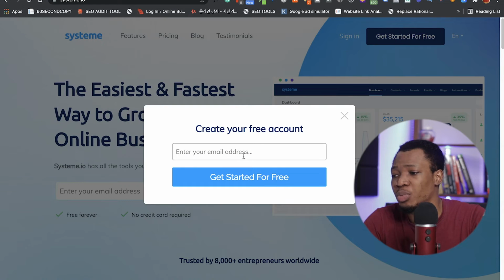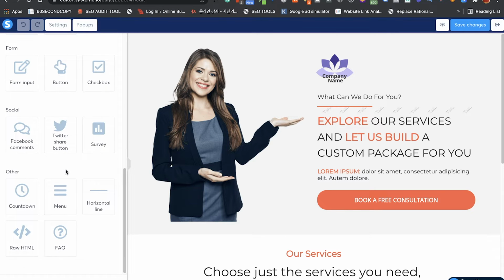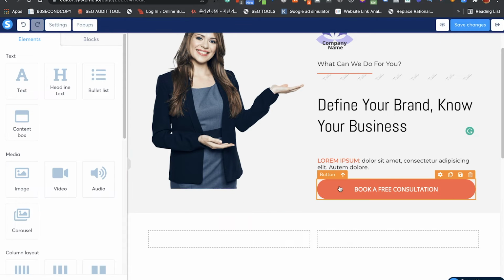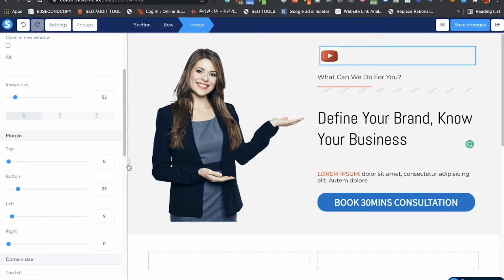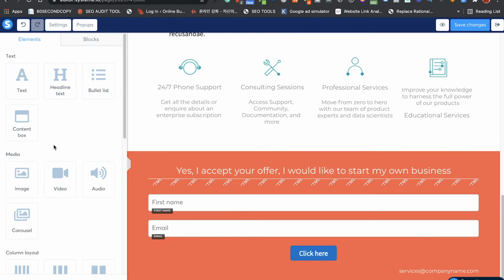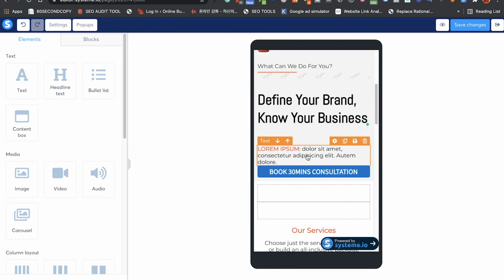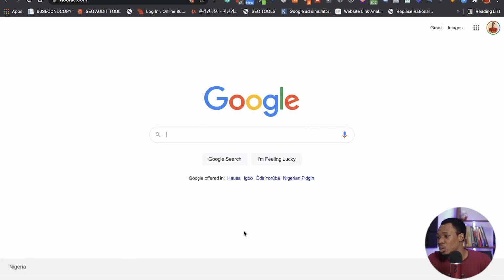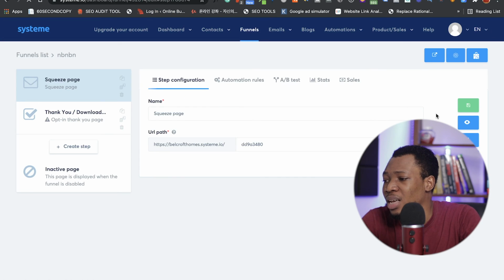How To Create A Free Landing Page For Affiliate Marketing In 10minutes [Step By Step]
In this video, You will learn how to create FREE landing pages for your affiliate marketing business in 10mins

**Main Camera** ⟹

**Second Camera** ⟹

**Boya Lav Mic** ⟹

**Blue Yeti Mic** ⟹